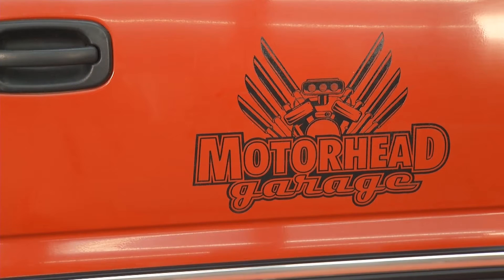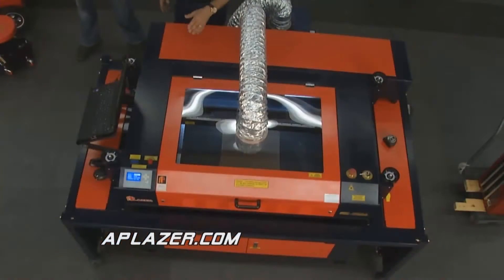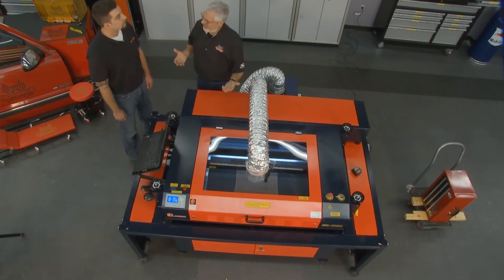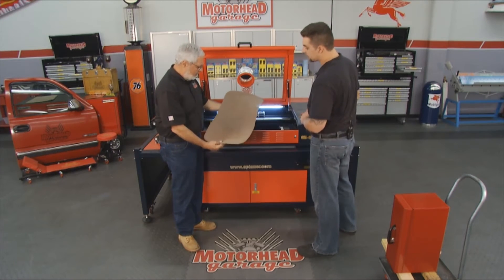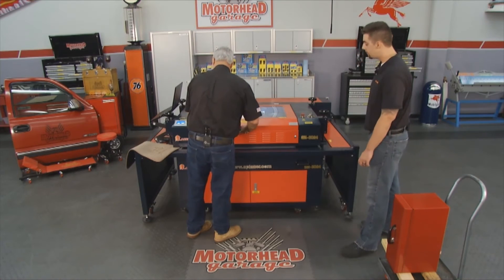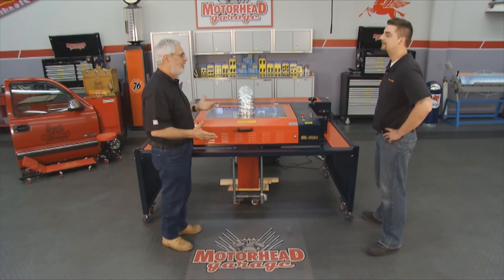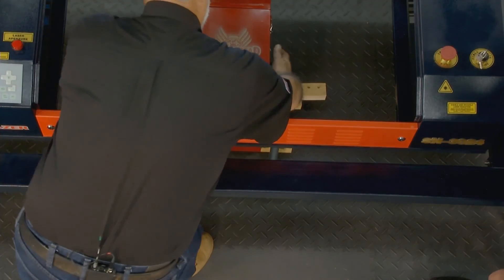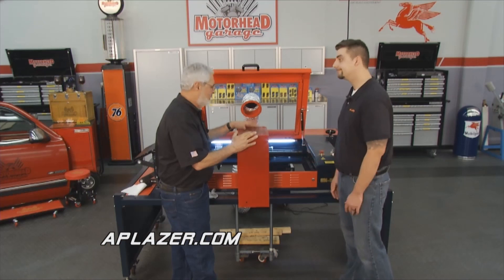AP Lazer is on Motorhead Garage! Demonstrating the Ultimate Laser Engraving and Cutting Machine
AP Lazer joins Motorhead Garage to feature our newest product: the AP Lazer Machine. Demonstrating how to laser cut and engrave acrylic and other materials using the All Purpose Laser Machine to diversify into other profitable markets.